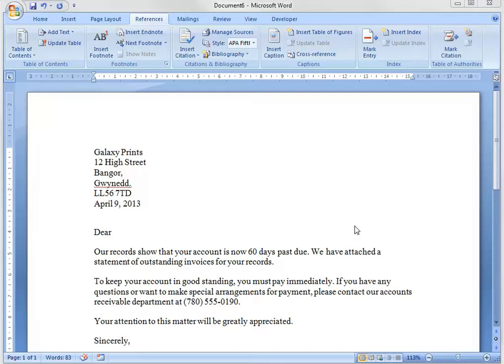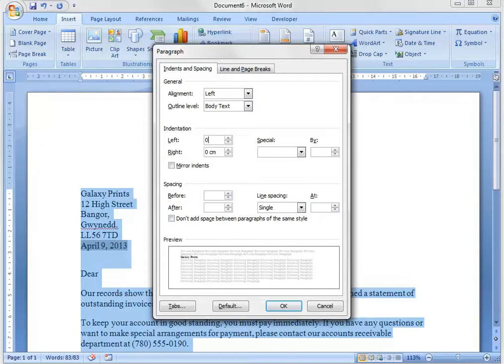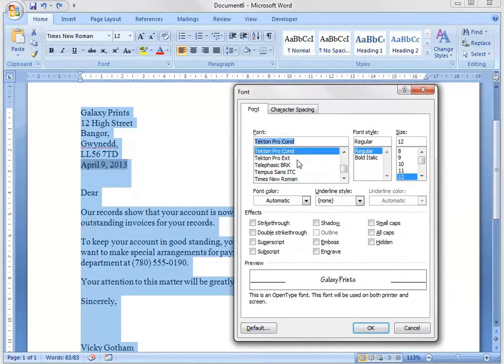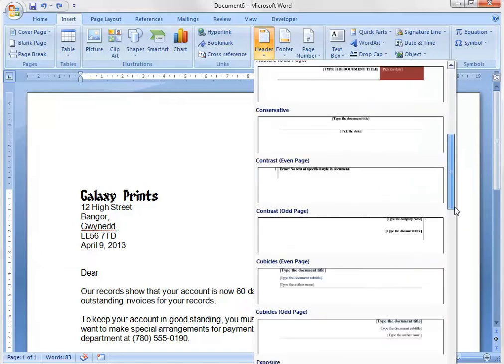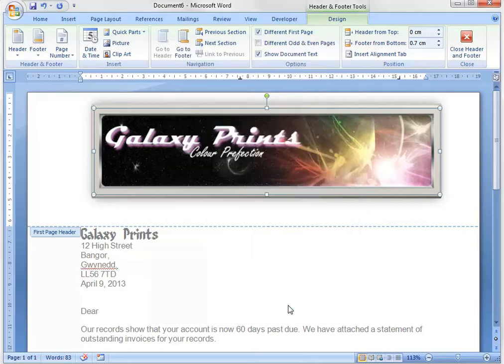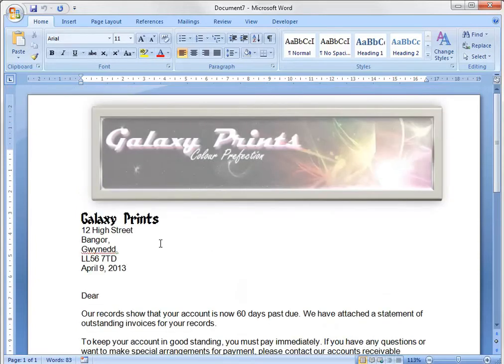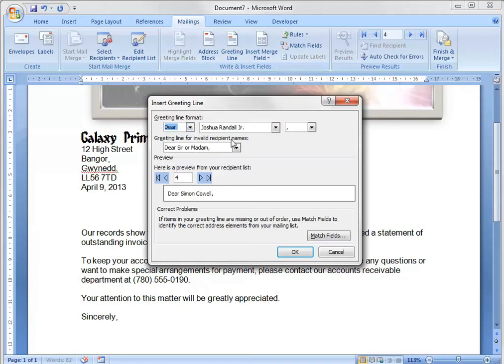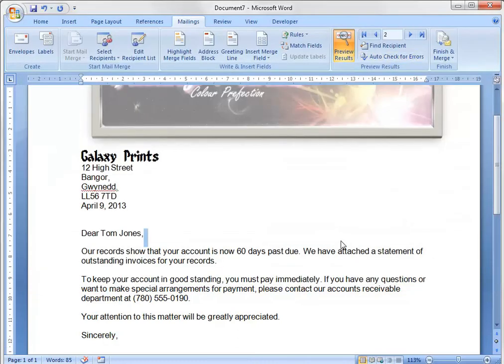Word - Template and Mail Merge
This video will show you how to insert an image into a header, create footers, edit the font on the document and set it as a template for future documents.
You will also be shown how to use mail merge to send out the document to multiple emails.